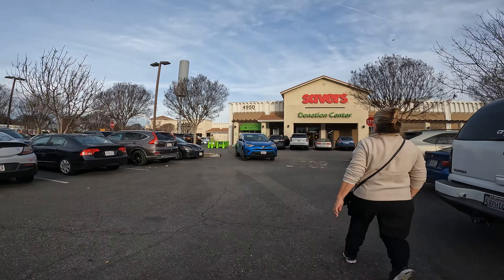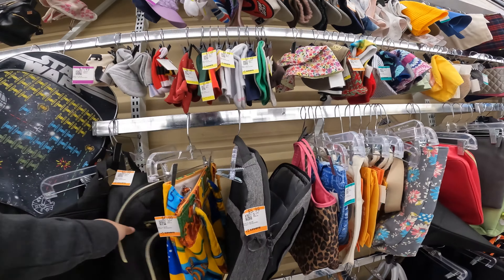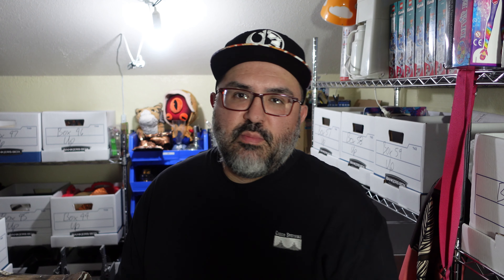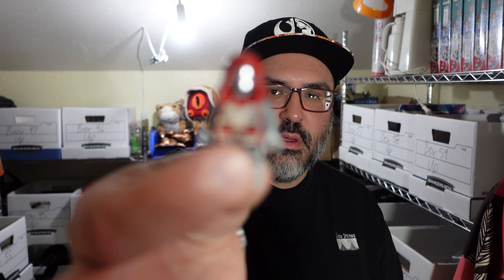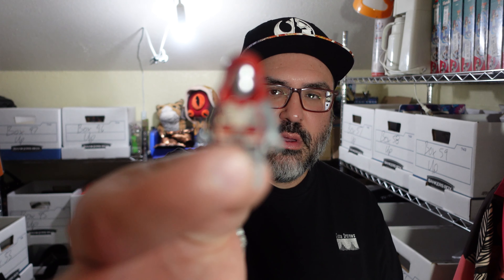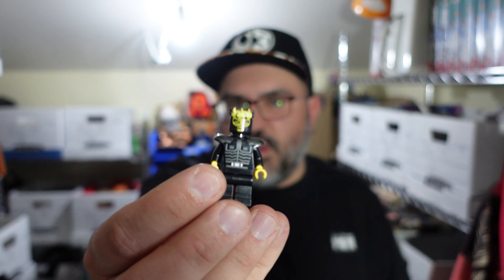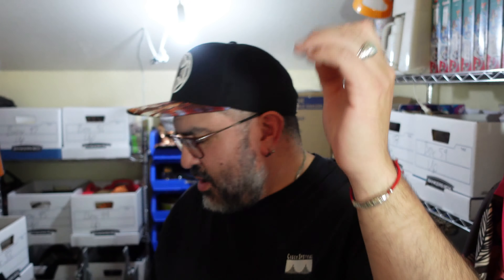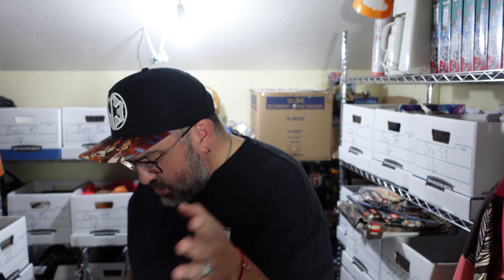Savers to LEGO Land: From Thrift Flips to Brick Builds What to Look For!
Join me on an exciting thrifting expedition at Savers! We'll go beyond the obvious and uncover hidden gems with serious eBay profit potential. But the adventure doesn't stop there! Get ready for a deep dive into the fascinating world of Legos, as a special find ignites my brick-building obsession. This video is packed with surprises, humor, and valuable thrifting insights!

Ebay goodwill thrifting side gig, no experience side hustle, yard sale treasure hunting garage sale, how to work from home in 2023 entrepreneur homeschooling picker reseller pickers yard sale estate sales estate sale ride along thrift with me auctions ebay reselling ebay haul vlog part time treasure hunting treasure hunt picking auctions auction picker garage sale yard sale local auction resell video ebay video make money at auctions make money from home make money online picking picking garage sales reselling garage sale profits treasure hunting buy and sell reseller community reselling community garage sale video jackpot